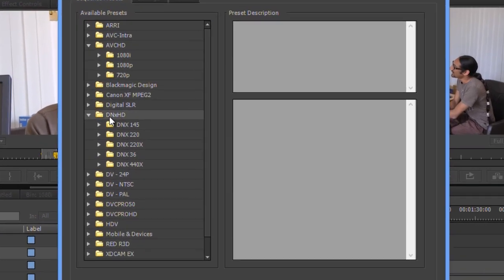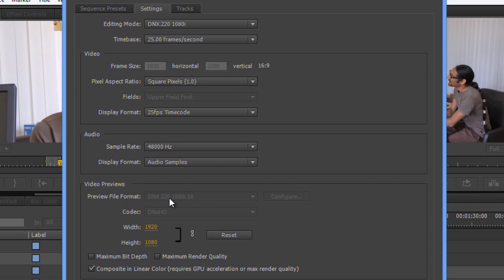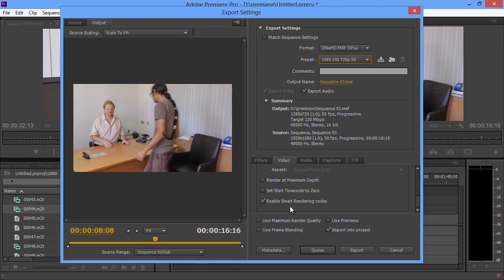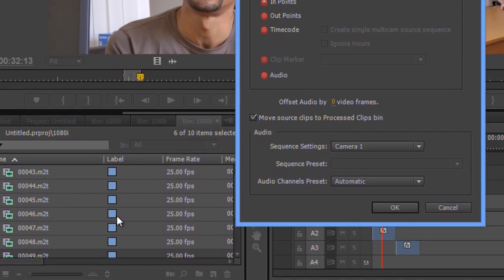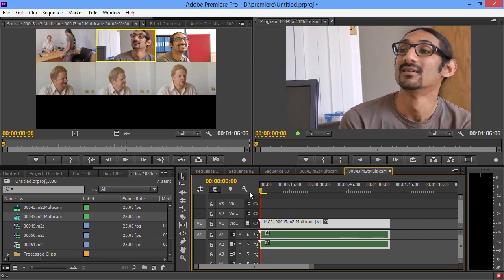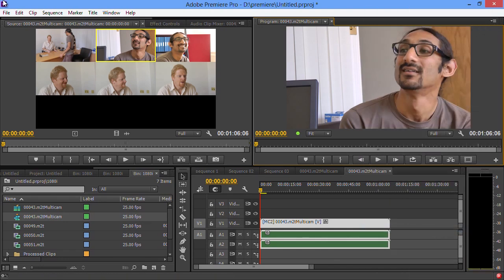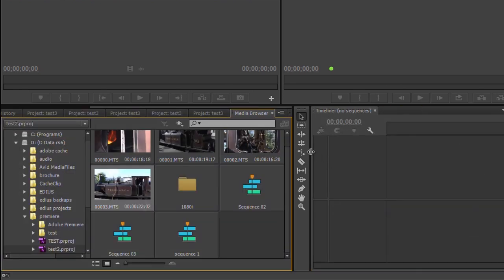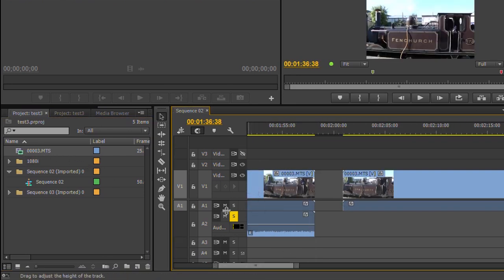08: Premiere Pro CC - Avid DNxHD, Multicamera & Mercury Transmit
Using Avid DNxHD render codec in Premiere Pro, creating a multicamera sequence using the sound, and small Mercury Transmit changes, importing projects using the Media Browser, changing audio channels on clips.